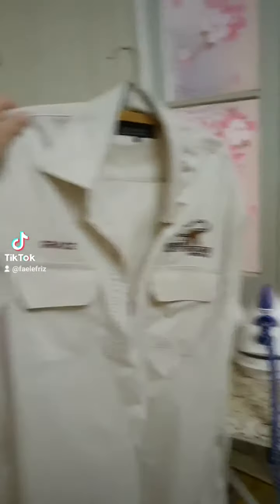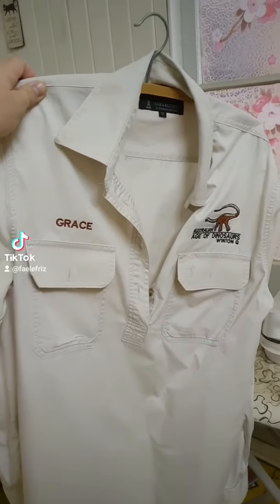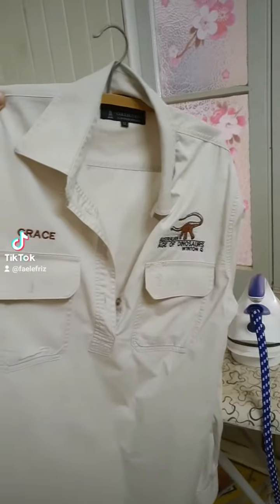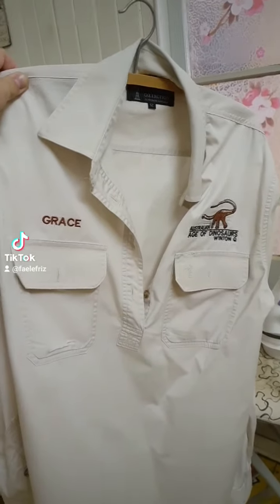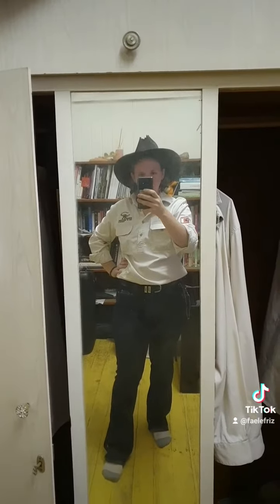Tour Guide Tips and Tricks: Presentation iv Uniform